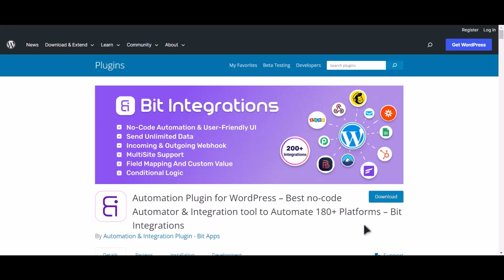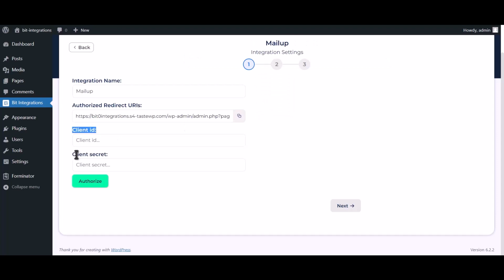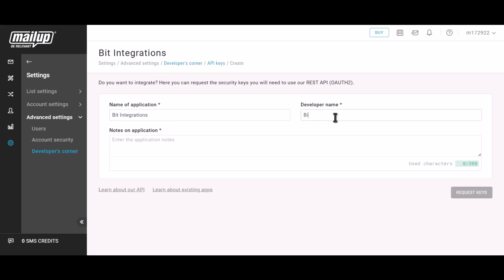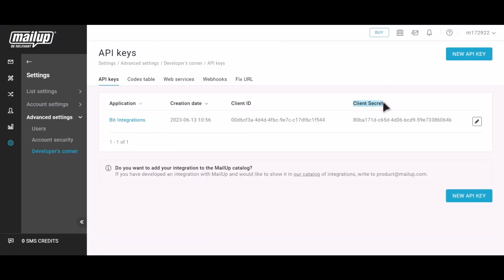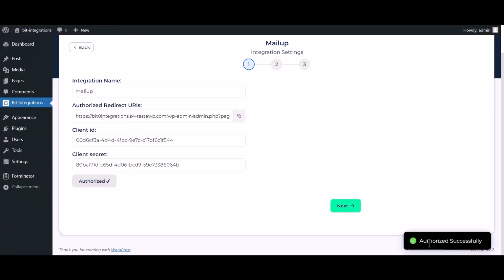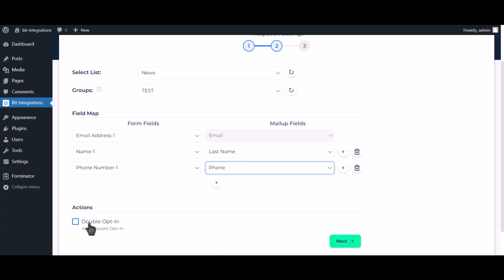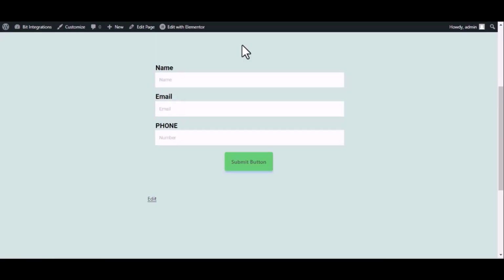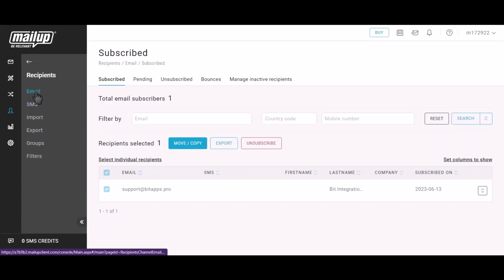Integrating MetForm with Mailup | Step-by-Step Tutorial | Bit Integrations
📧 Elevate your email marketing game with the perfect synergy of MetForm and MailUp! In this tutorial, we demonstrated how to seamlessly integrate MetForm with MailUp ( MailUp is your complete email and SMS delivery solution that combines powerful email marketing tools with SMTP relay and plugins for e-commerce) using the Bit Integrations WordPress plugin.

🌐 Unleash the Potential of MailUp:
Experience the full power of MailUp – your ultimate email and SMS delivery solution. Merge potent email marketing tools with SMTP relay and e-commerce plugins for unmatched impact.

🎬 Dive into our step-by-step guide on integrating MetForm with MailUp using the Bit Integrations WordPress plugin. Discover the magic that happens when these platforms collaborate to enhance your email marketing strategies.

Key Highlights:
✅ Detailed walkthrough of seamlessly integrating MetForm with MailUp through the Bit Integrations WordPress plugin.
✅ Harness the robust features of MailUp for amplified email marketing capabilities.
✅ Embrace the seamless connectivity of Bit Integrations in uniting MetForm and MailUp for unparalleled communication.

📬 Seamlessly merge MetForm and MailUp with the Bit Integrations WordPress plugin for a revolutionized email marketing experience. Let innovation take the lead! 🚀